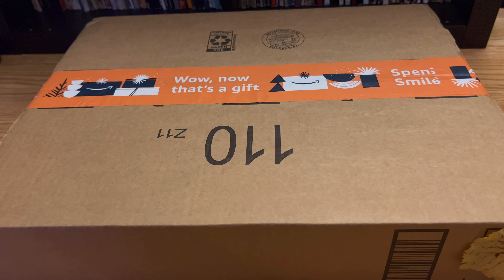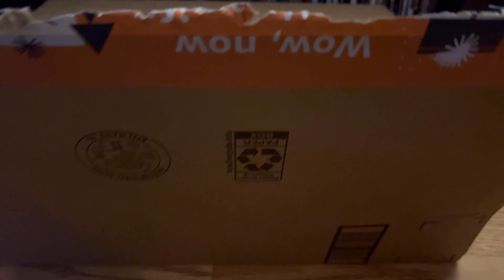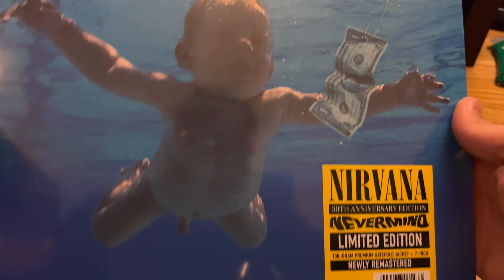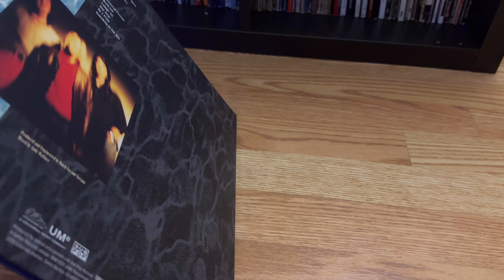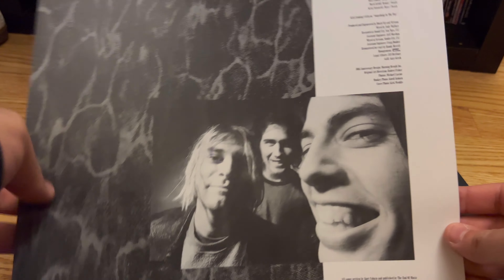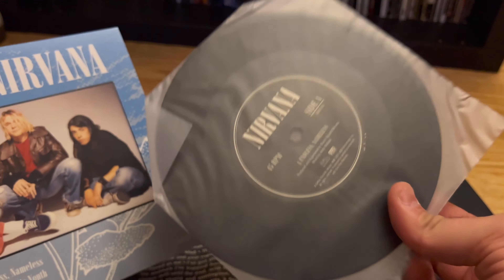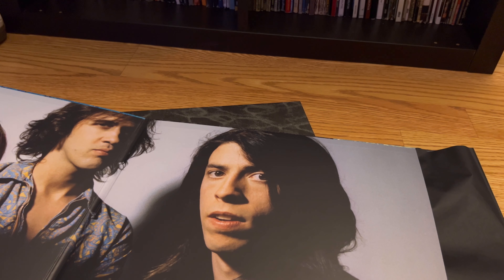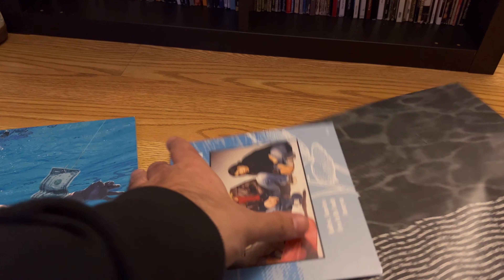Nirvana - Nevermind - 30th anniversary LP unboxing